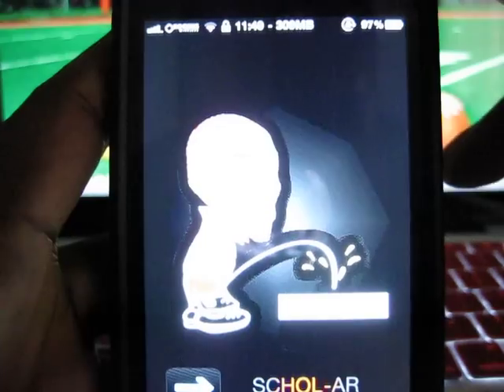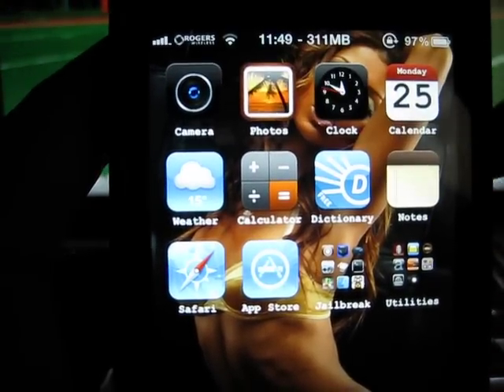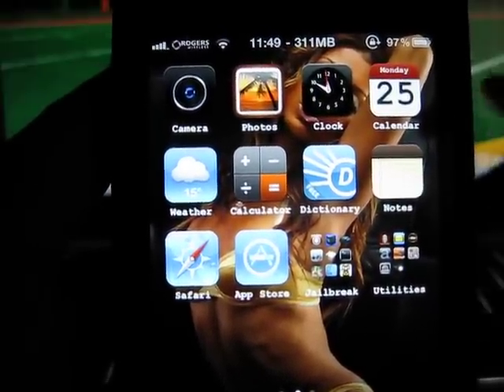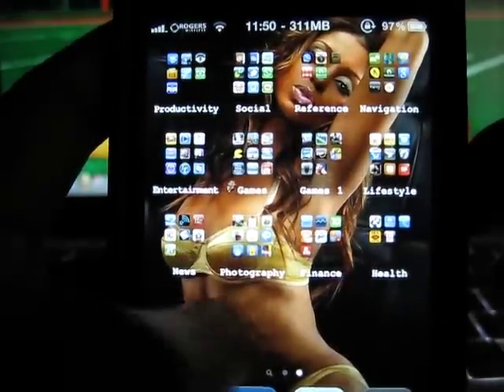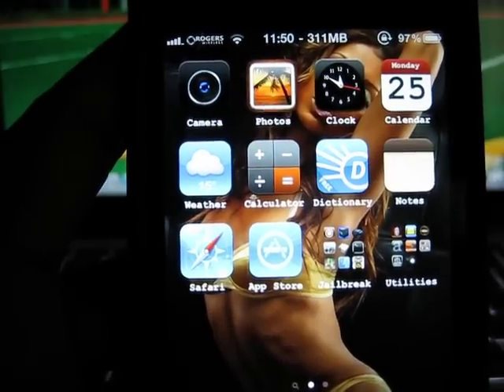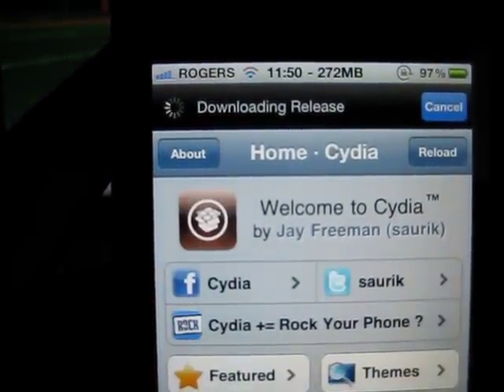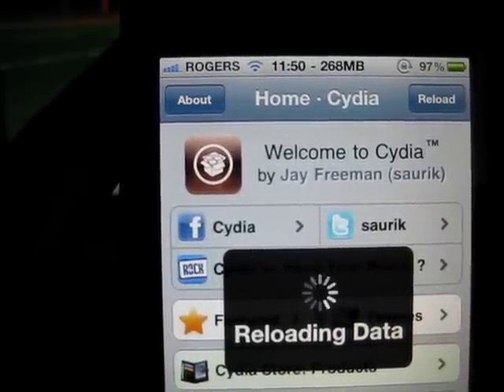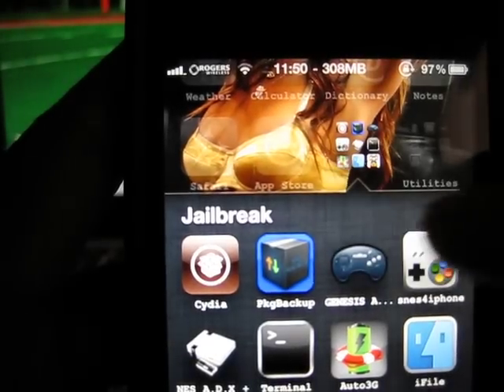Why status bar themes don't with through Cydia.AVI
When downloading themes from Cydia your Status bar theme doesn't work while navigating through Cydia. I just thought you should know.
Check out my video on how you MAKE your own carrier logo so you can personalize "you" on your iPhone or iPod Touch
Title:
How to Make & SSH your own custom carrier logo.